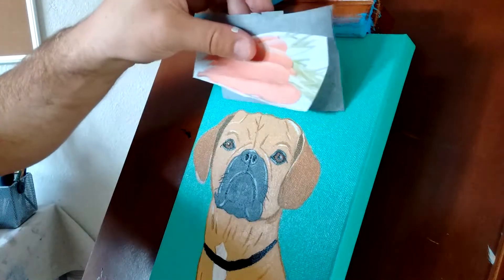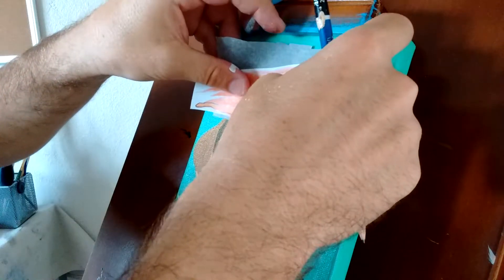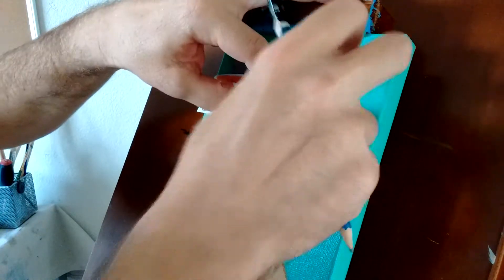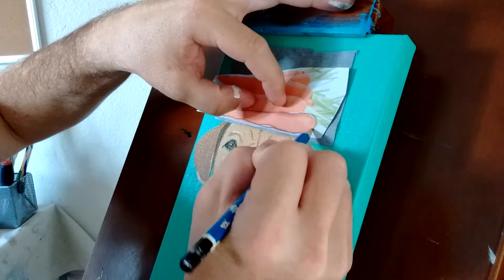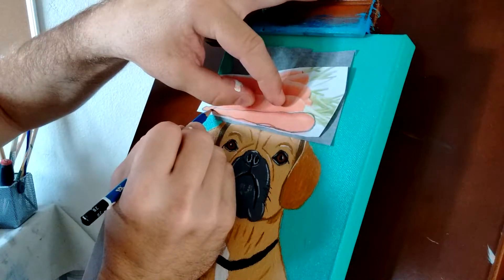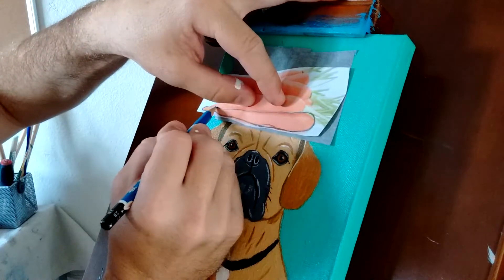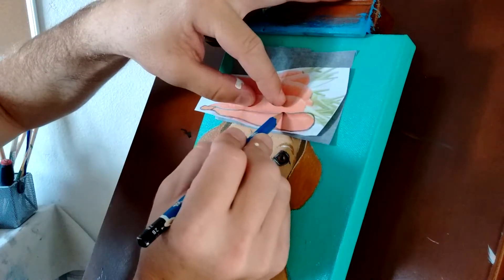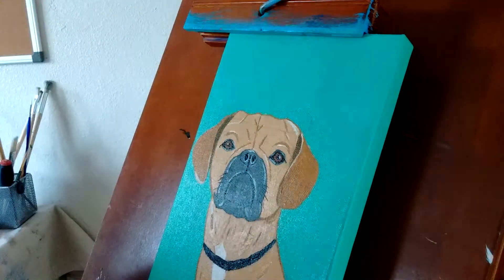Tutorial - How to Paint a Dog for Beginners (19 of 20)